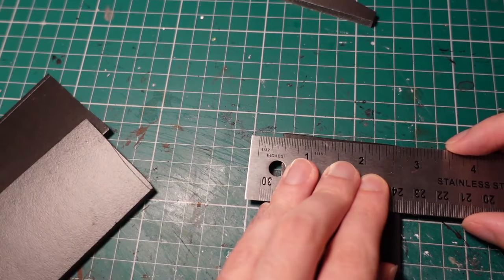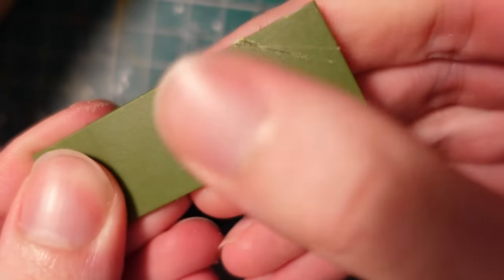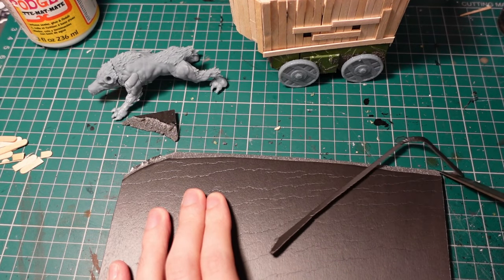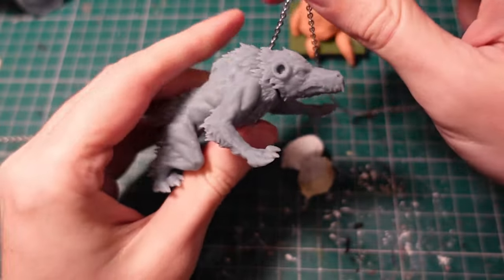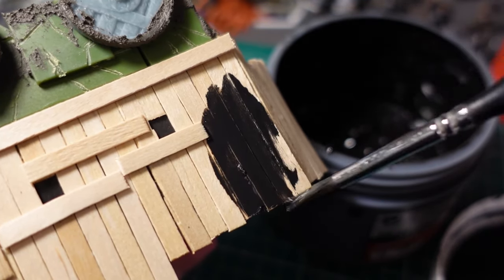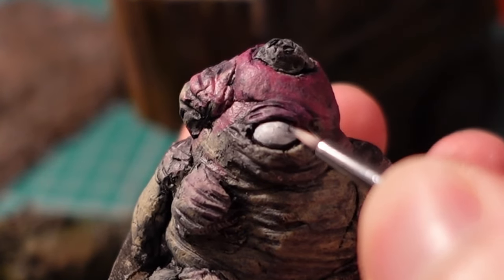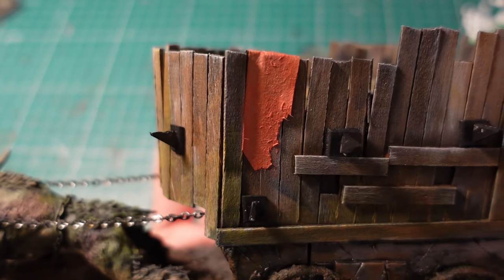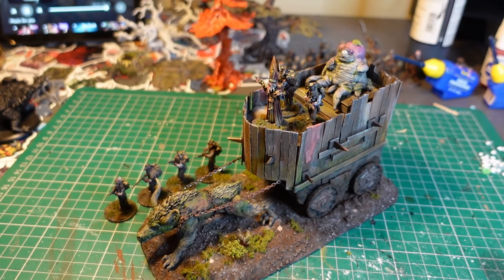Turnip28 Crafting a RootShrine for the 'Procession of Woe' Cult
A diy on how to make a battlewagon/war wargon style rootshrine for all your TurniPope needs. For use with Turnip28